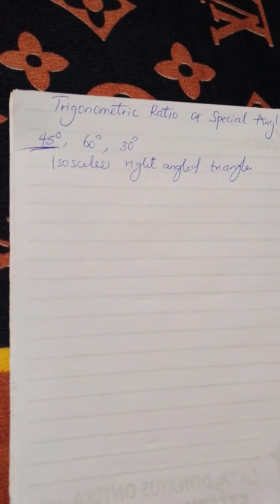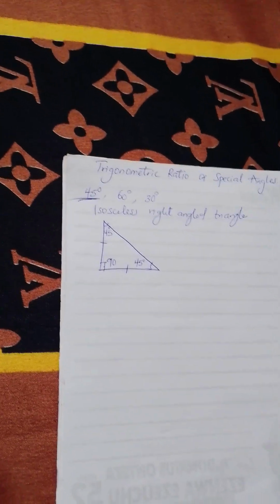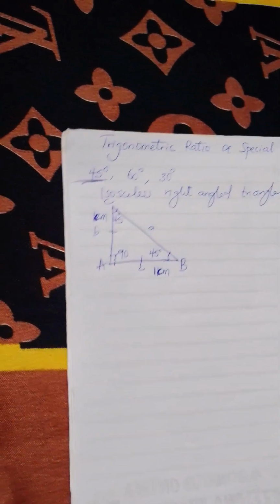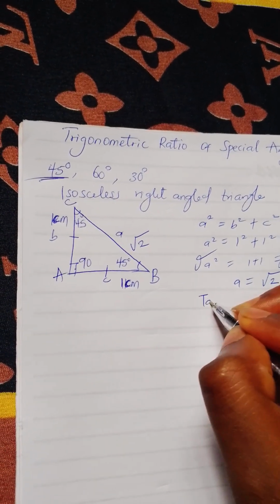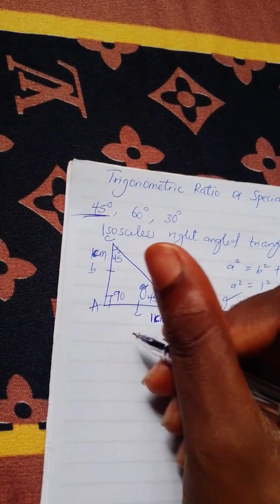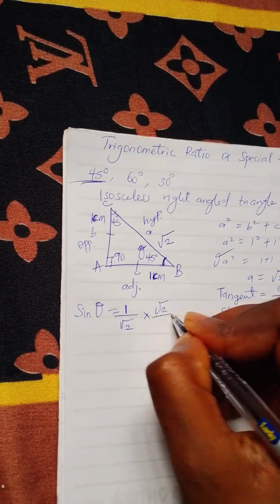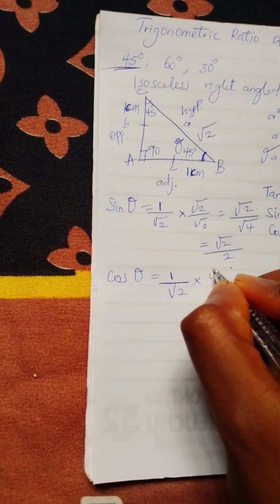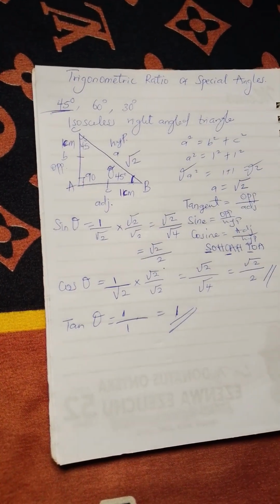Trigonometric ratio of special angles(40°)